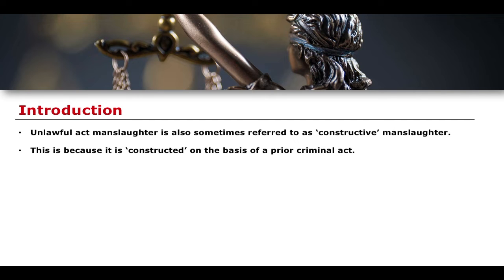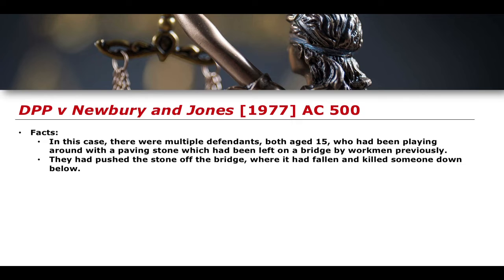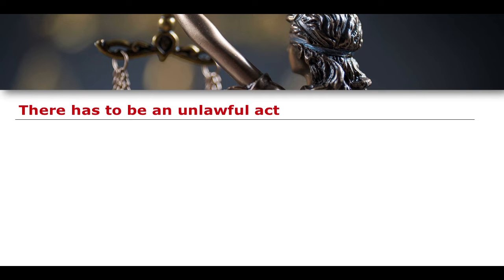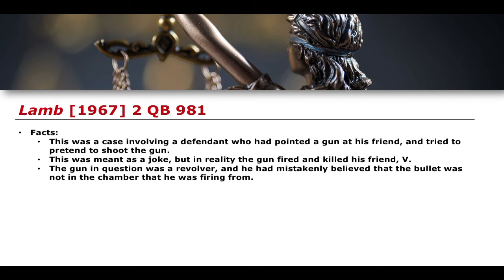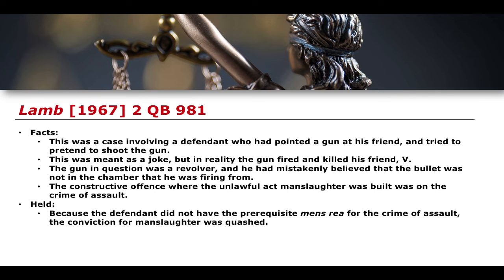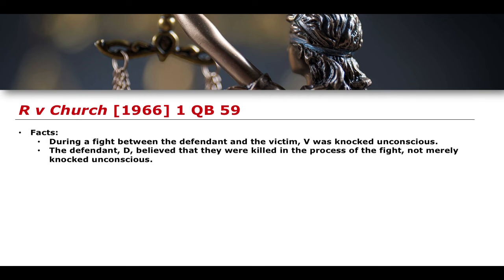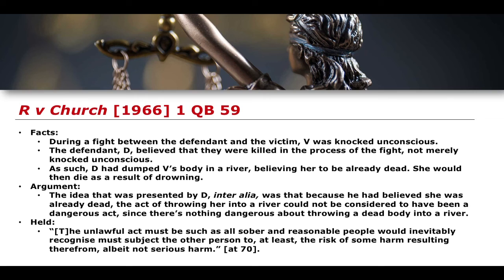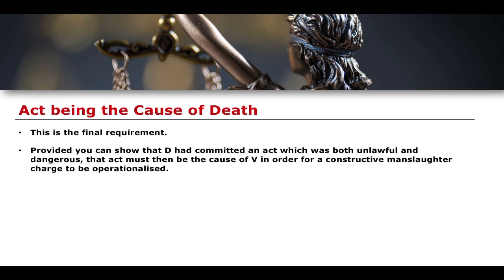Unlawful Act Manslaughter | Criminal Law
English criminal law is a system of laws and principles that govern the punishment of individuals who commit crimes in England and Wales. It is based on a combination of statutes and common law principles.

The theoretical elements of English criminal law include concepts of punishment, evidence, defence and prosecution, and criminalisation. These elements shape the foundation of the criminal justice system and guide the application of criminal laws.

To establish criminal liability, certain elements need to be proven. These elements include the actus reus, which refers to the physical act or conduct of the accused, and the mens rea, which refers to the mental state or intention behind the act. Various defences are recognised, such as incapacity, compulsion, and mistake.

English criminal law covers a wide range of specific criminal offences, including murder, manslaughter, sexual offences, non-fatal offences, and property offences. Each offence has its own elements and requirements for establishing guilt.

It is important to note that the information provided here is a general overview and should not be considered legal advice. The application and interpretation of criminal law can vary depending on the specific circumstances and jurisdiction.